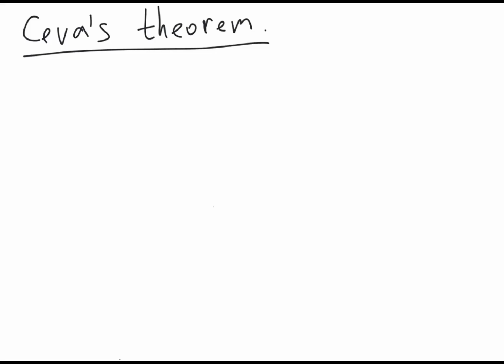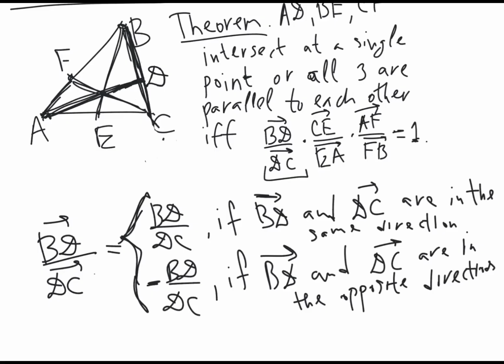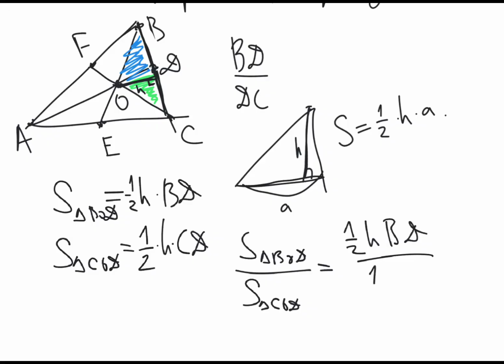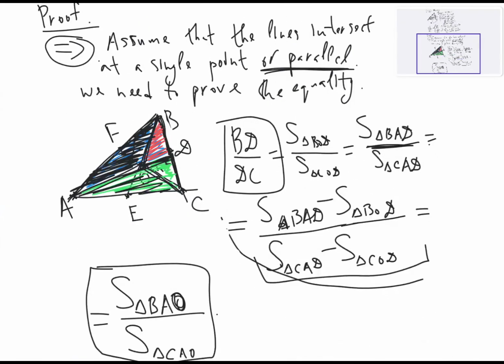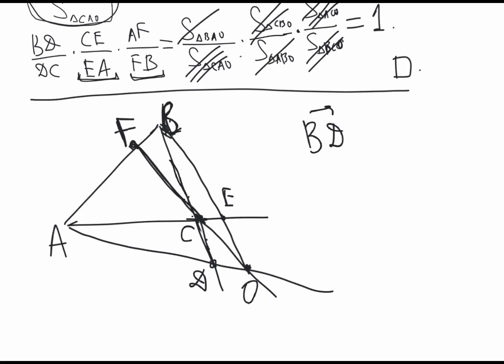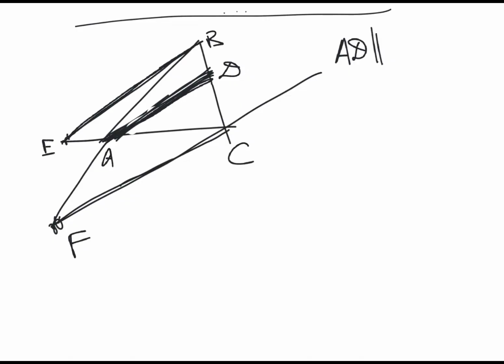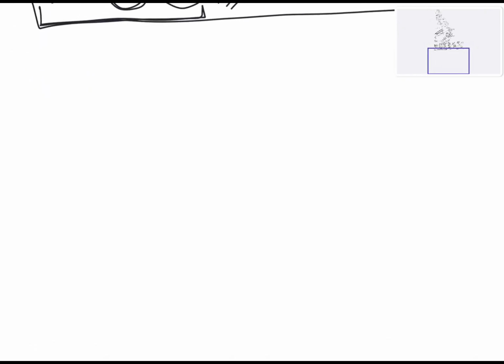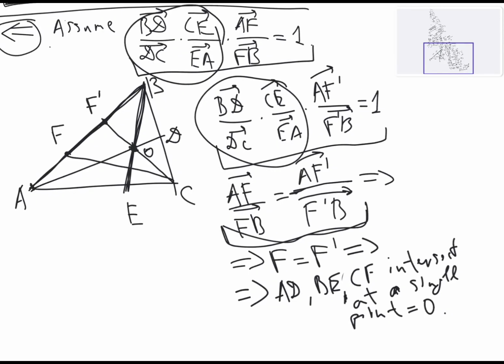Ceva's theorem | plane geometry | intermediate level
Episode 82.

Theorem. Let $ABC$ be a triangle. Let $D$, $E$, $F$ be points on the lines $BC$, $CA$, $AB$ respectively. Then the lines $AD$, $BE$, $CF$ intersect at a single point or all 3 are parallel to each other if and only if $\frac{\overrightarrow{BD}}{\overrightarrow{DC}} \cdot \frac{\overrightarrow{CE}}{\overrightarrow{EA}} \cdot \frac{\overrightarrow{AF}}{\overrightarrow{FB}} = 1$.